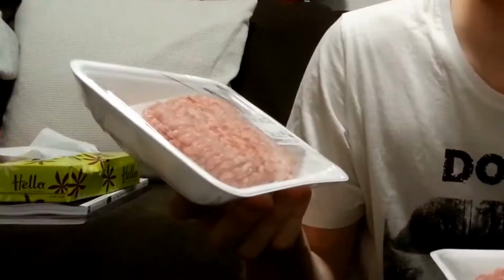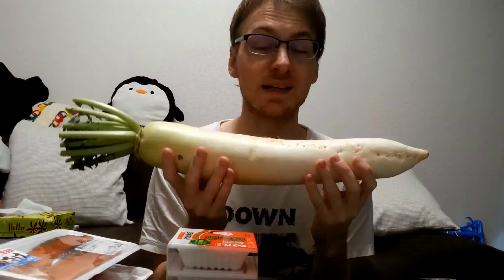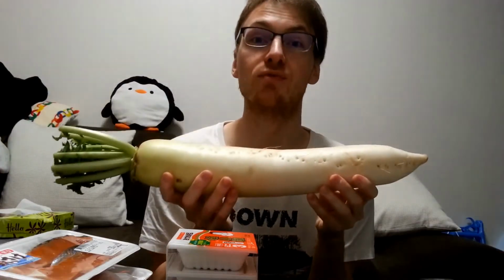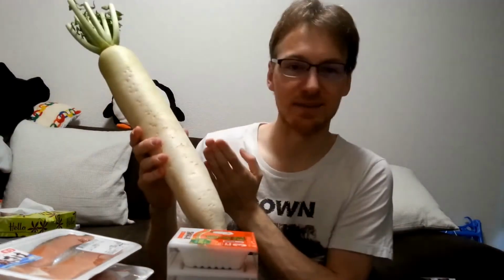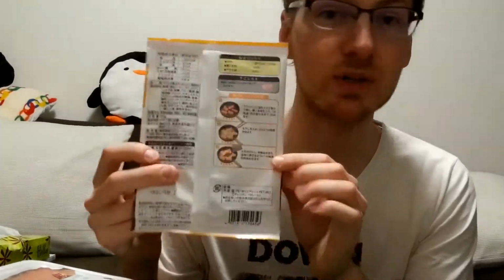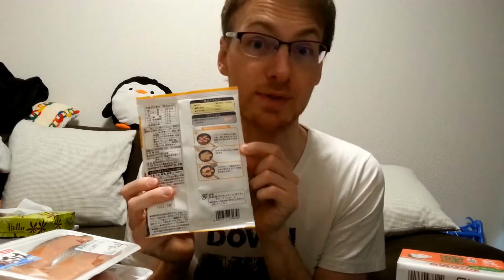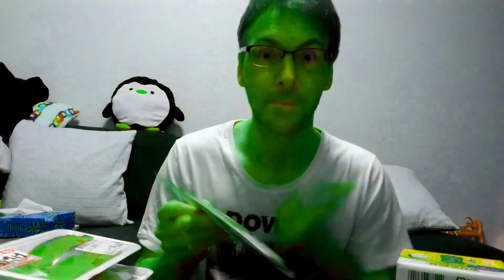Shopping in Japan - Where? There! Teach.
When living in Japan there are many supermarkets to choose from to do your regular shopping, but how much does it all cost?

Let's look at how much I spend on a weekly shop up here in the rural north of the country.